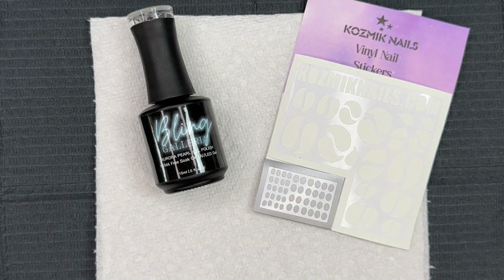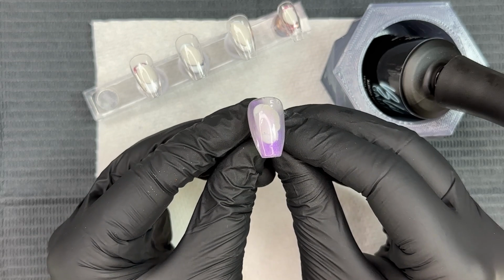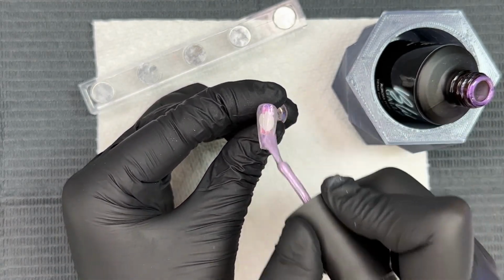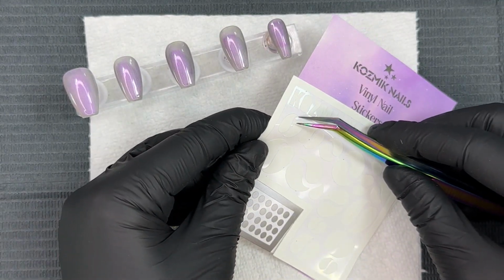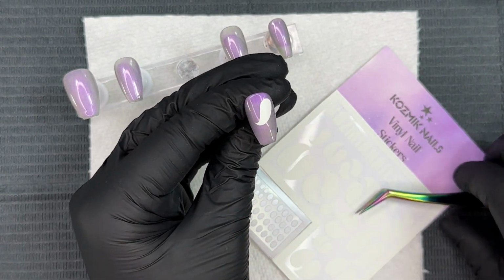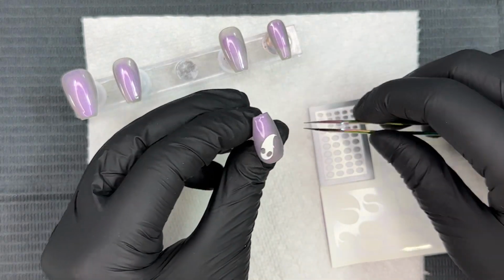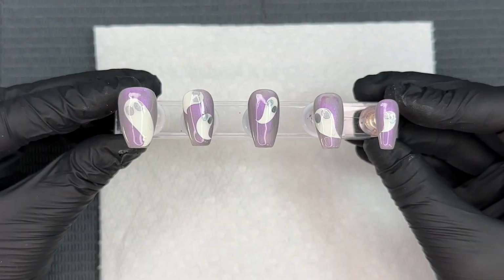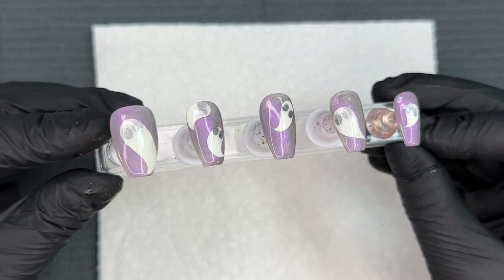Easy Halloween Nails | 31 Days of Halloween Nails | Giveaway | Press On Nails | Day 18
Let's create a simple halloween mani together 👻

Mani Details

Gel Polish (HEMA Free) Bling Galleria
✨Purple - Jewele

Vinyl Ghost Stickers - Kozmik
✨Here For The Boos

✨Gel Base Coat & Top Coat in Bottle | HEMA Free

✨Silicone Nail Tools

✨Black Gloves